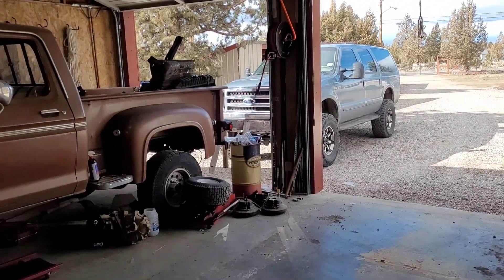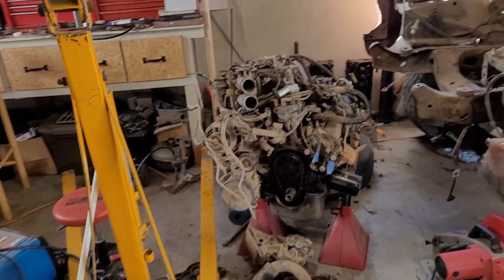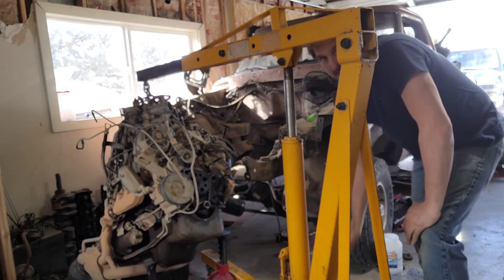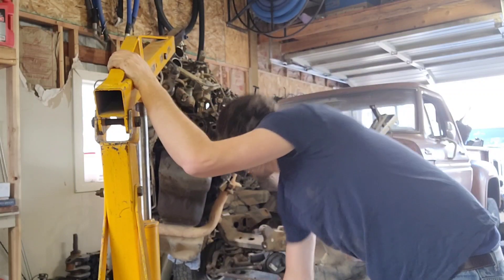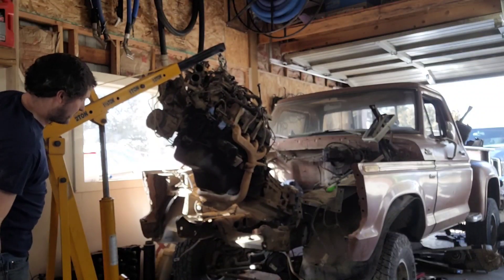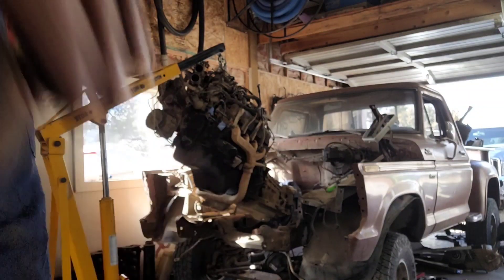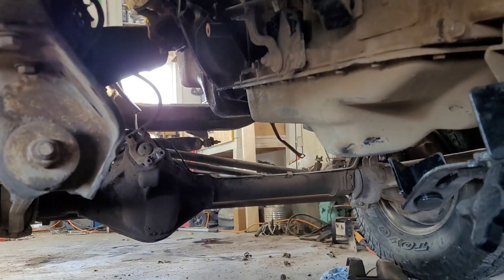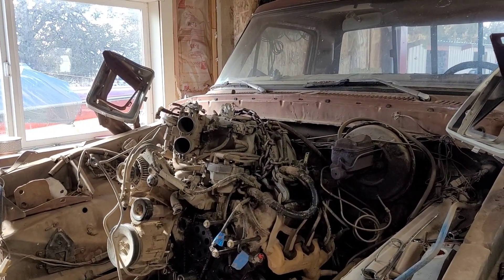1978 FORD F150 5.0 EFI SWAP PART 1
1978 FORD F150 5.0 EFI SWAP PART 1 today we are going to test fit the 5.0 efi in the 1978 ford f150.